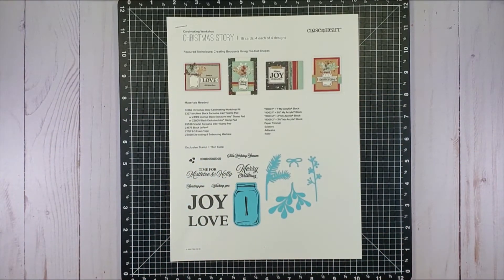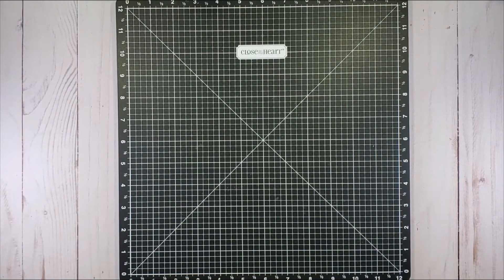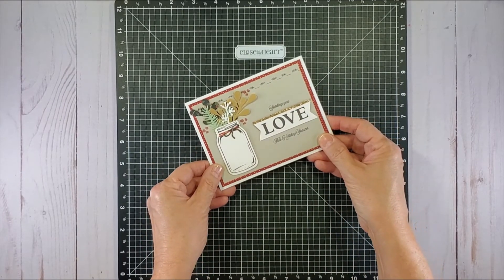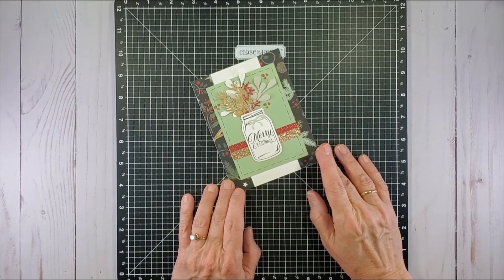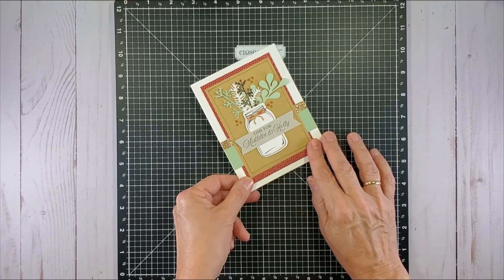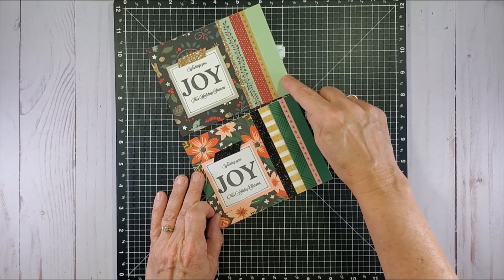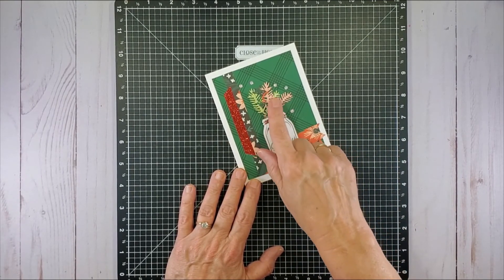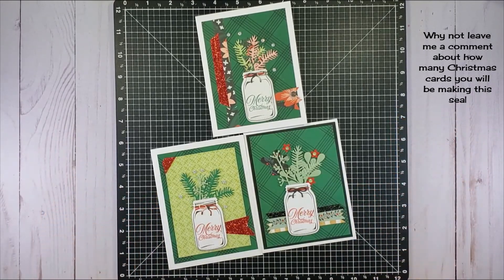CTMH Christmas Story Cardmaking Workshop + Alternate Papers and Quick Tips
In this video I share the 4 cards made with Close To My Heart's Christmas Story Cardmaking workshop, along with additional cards made with prior years' Christmas paper.  And I share a few quick tips to save time if you are going to be making a lot of Christmas cards.  Come watch, and then check out the details on my blog here:

Thanks for dropping by my studio!  See you again soon.